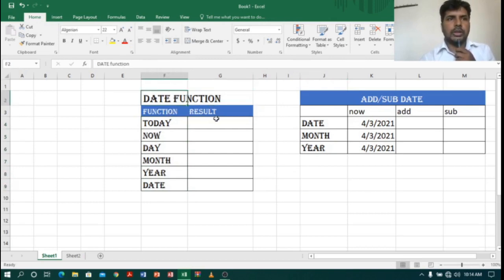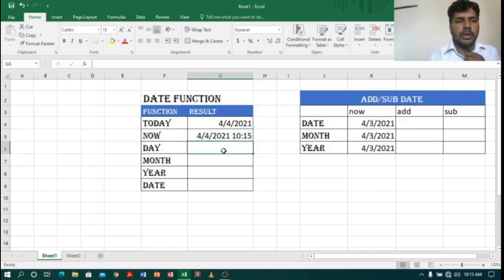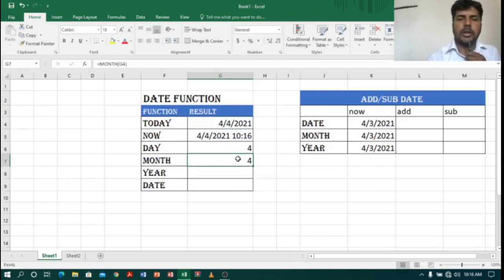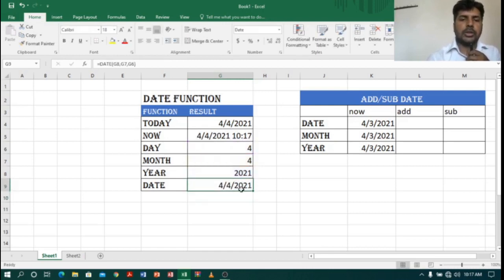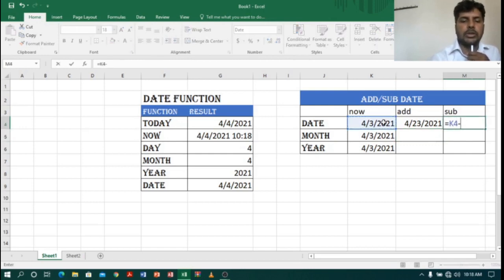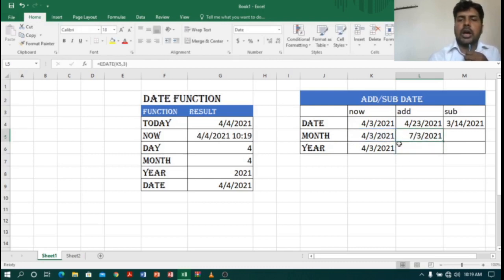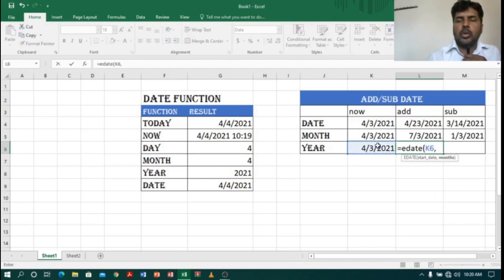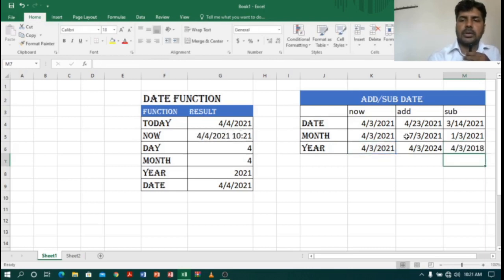Excel Level 2 Part 11 - Date Function 1(today, now, day, month, year, edate)